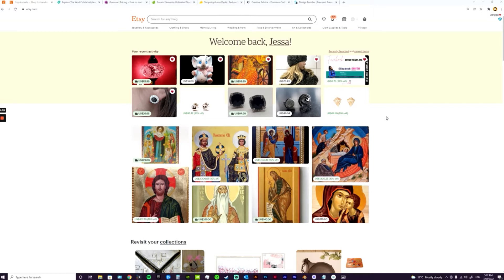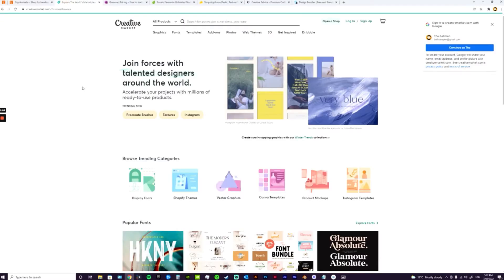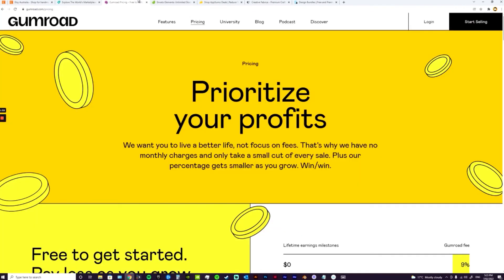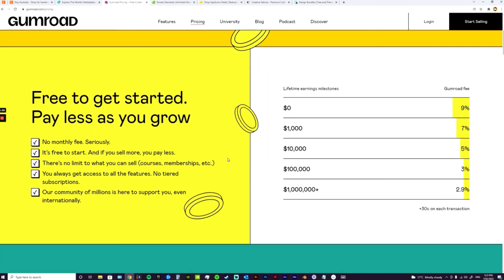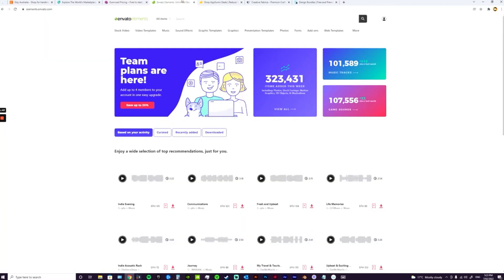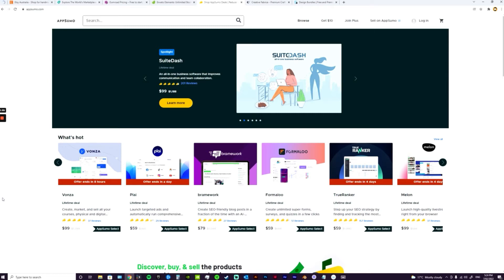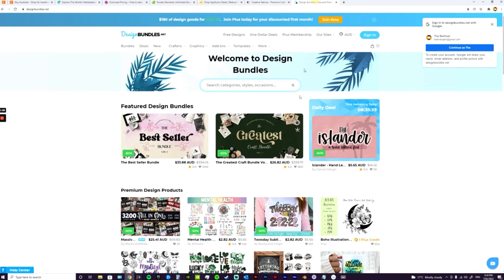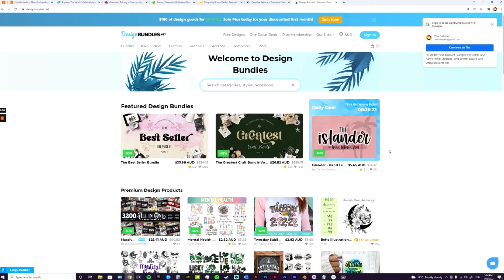7 places to sell your digital products ✨ how to sell digital products & Canva templates online